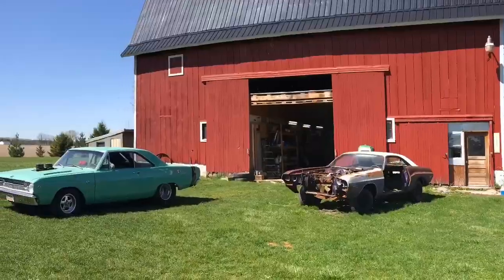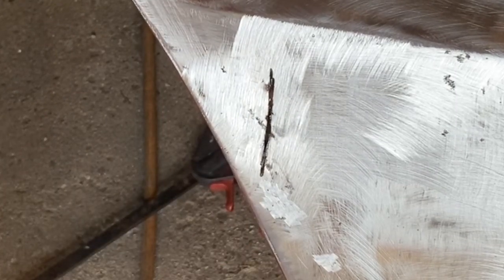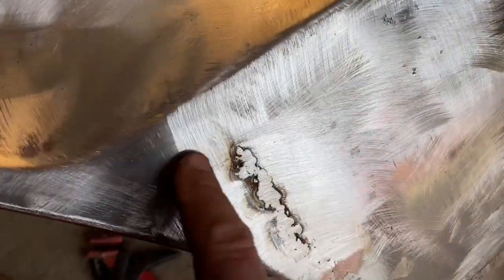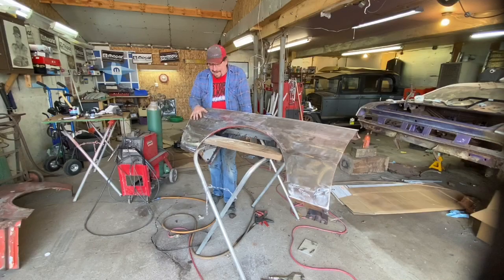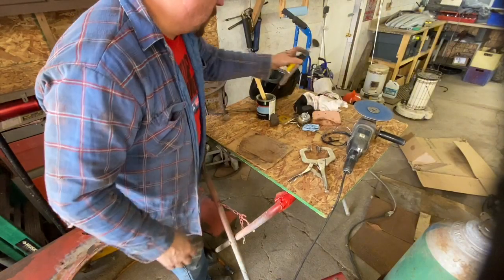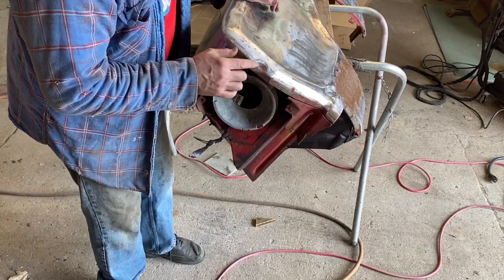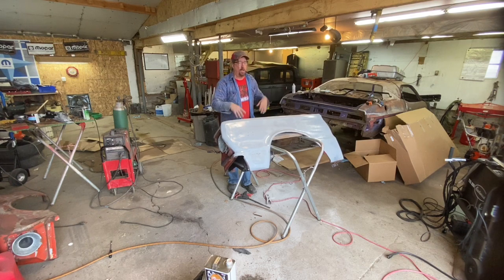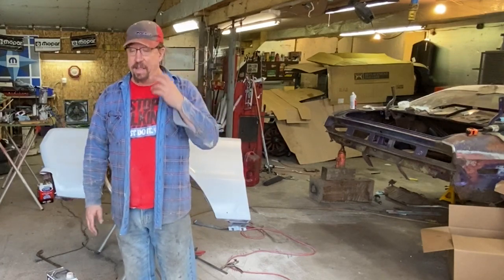Repairing the Front Fender - Jon's 66 Belvedere - EP3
In today's episode we do a bit more metal work and remove some dents on the drivers side front fender on Jon's 1966 Plymouth Belvedere, then we get into spreading fiberglass and laying down poly primer.     Yet another Rust to Revival Project!!